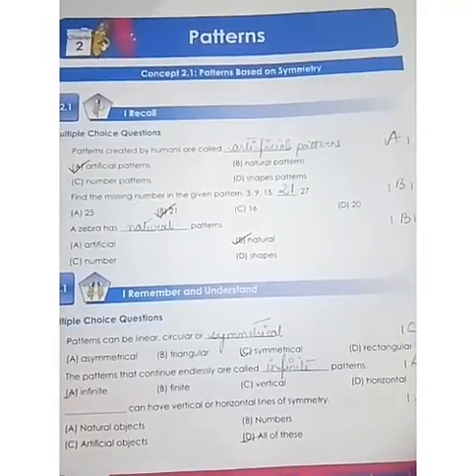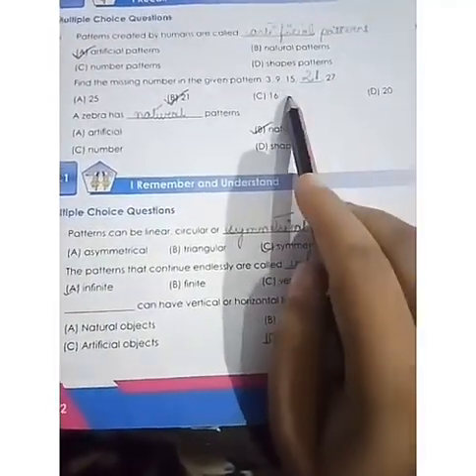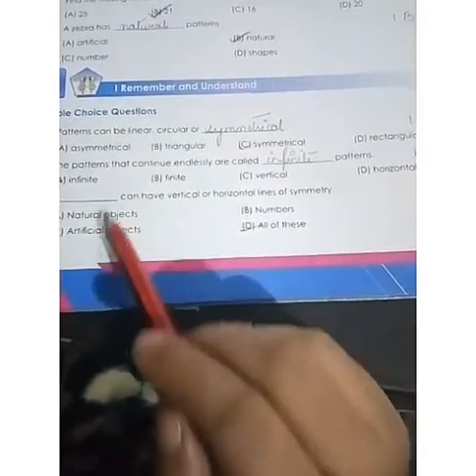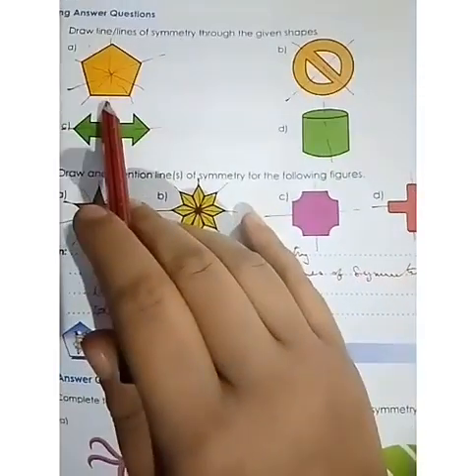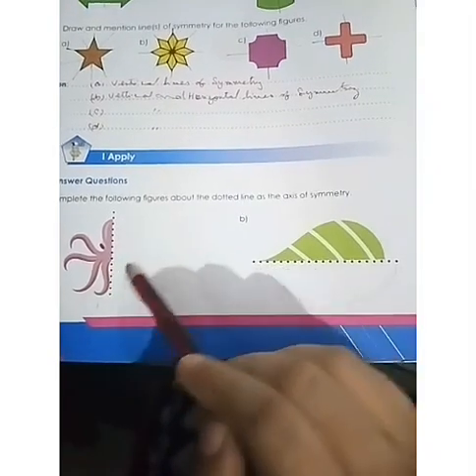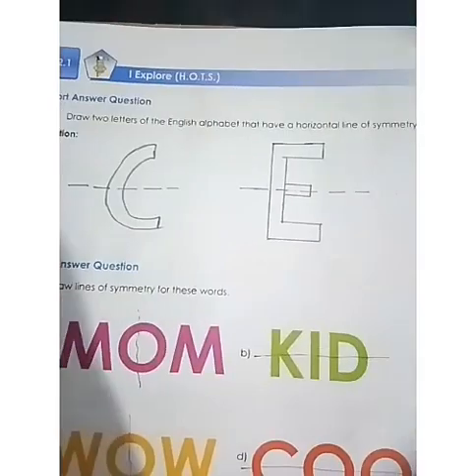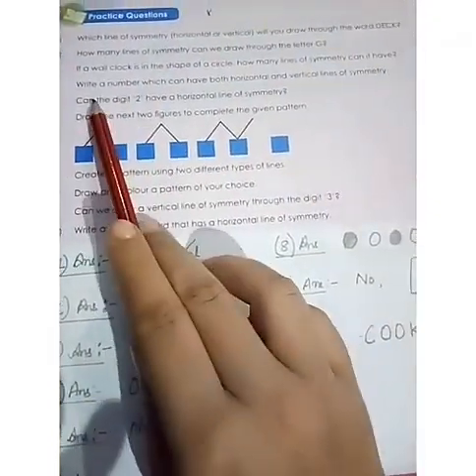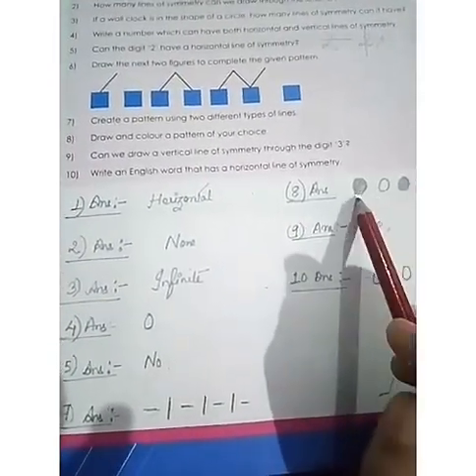Patterns(Workbook) Class-4(B) Date-01/06/20